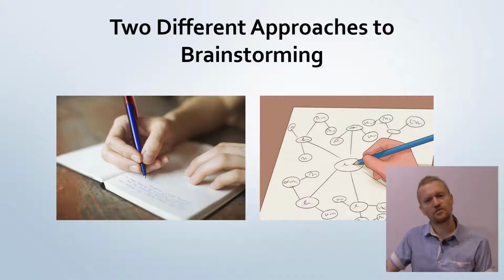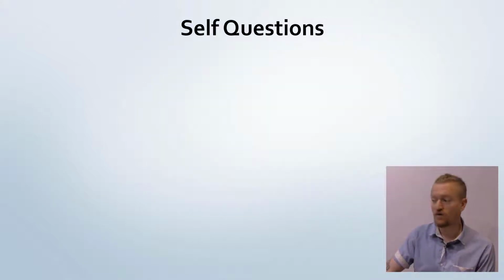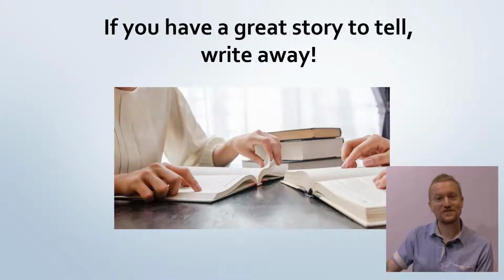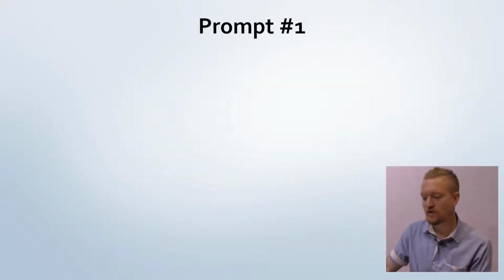【アメリカ大学留学】2017-2018 自分に合ったCommon Application Essay Promptの選び方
Common Application Essay対策はまずPrompt(エッセイテーマ・出題)を選ぶことから始まります。2017-18年は合計7つの出題が公開されており、受験生はその中からテーマを一つ選び、エッセイを作成することになります。特筆すべきは今年新たに追加された7番の自由テーマで、オリジナリティのあるテーマと出願エッセイとしての要素が両立した内容が求められる、要注意の出題と言えます。
そもそも自分に合ったテーマとはどのように選べばいいのか？映像ではKevinがその方法についていくつかのポイントを説明しています。映像を参考にBrainstormingを行い、失敗のないテーマ選びに役立てましょう。

[トピック]
・適したPromptを選ぶためのブレインストーミング
・自由テーマはどのような内容にするのが好ましいか
・Promptを一つ一つ分析の上、それぞれのテーマでアピールできる部分と受験生の個性や経験に合ったPrompt選びのポイント解説

[目次]
・Telling Your Compelling Story
・Brainstorming for Each Prompt
・Analyze 2017 prompts

[対象]
・アメリカの大学への学位留学を予定している学生
・Common app prompt選びに迷っている受験生
・Brainstormingからいかにしてエッセイの主題を抽出するかアドバイスが必要な学生
・Prompt別にどのような特徴があるのか知りたい学生

[講師プロフィール]
Kevin H.
専門分野: Humanities and Arts Essay, Social and Literary theory
英語校正経歴 5年、ワードバイス、Cactus, and A-Plus editing companies
英語指導経歴8年 (from Beginner to Advanced, 留学希望者特化クラス)

■海外大学留学に関する情報満載のワードバイスリソースページはこちら！

■ 英文校正ワードバイスでは、コモンアプリケーションエッセイも最短9時間で選び抜かれた校正者がしっかり添削致します。